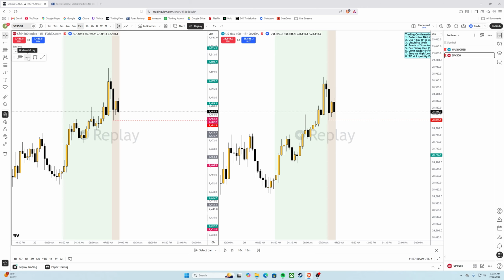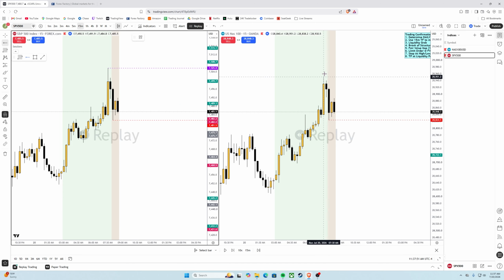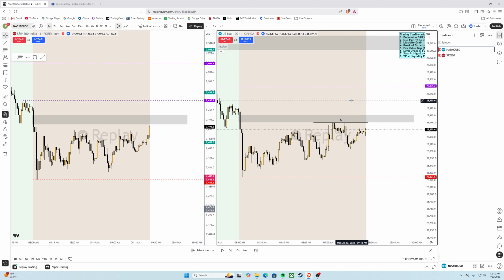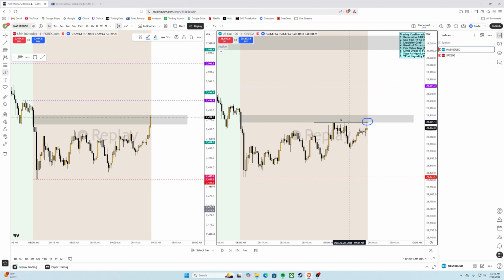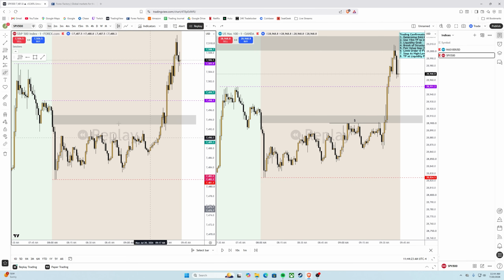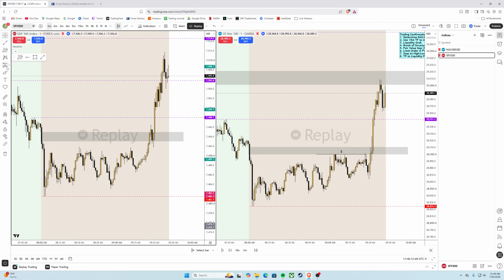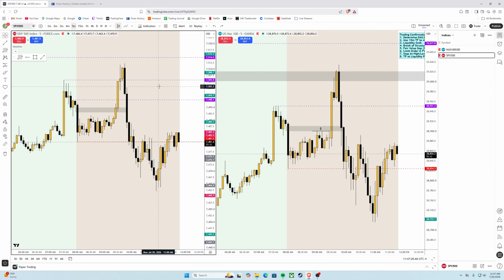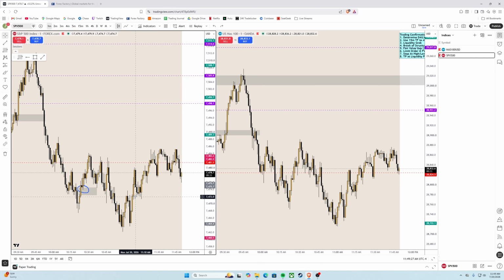SPX500 Recap [NT] - Knowing When To Walk Away... | July 20, 2026